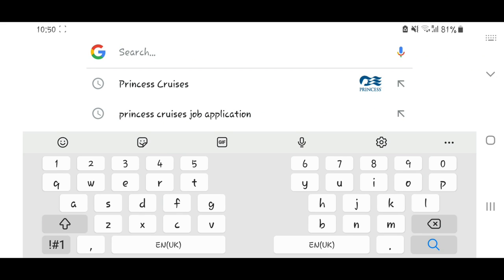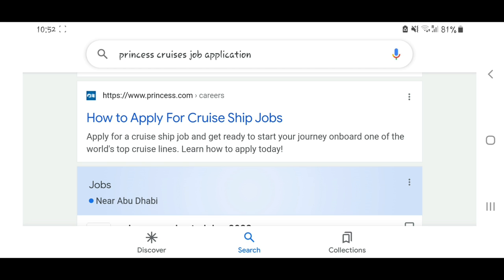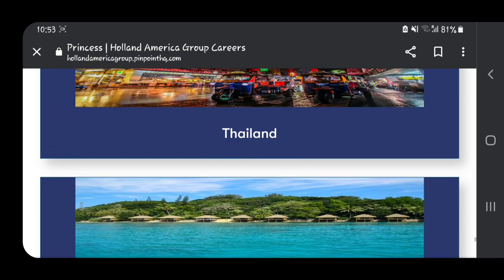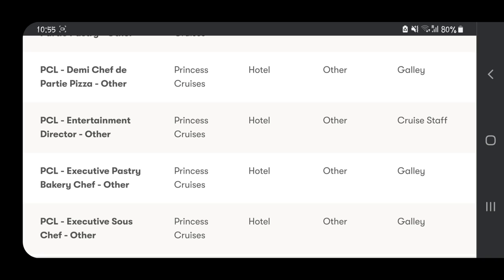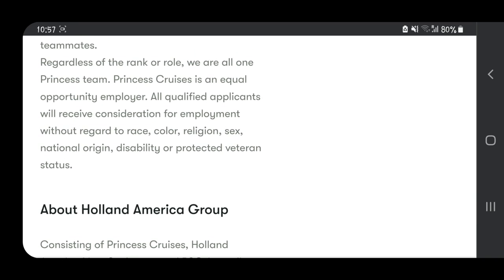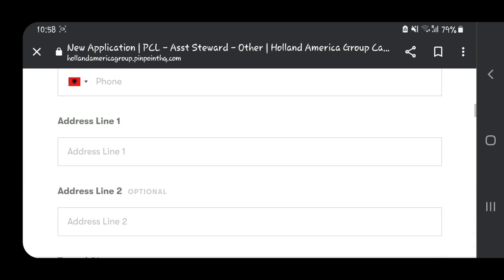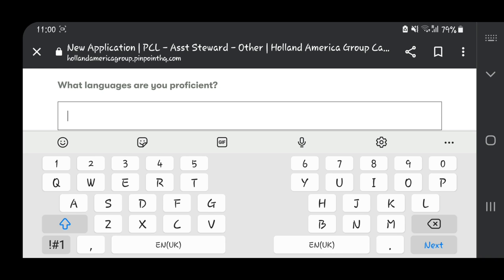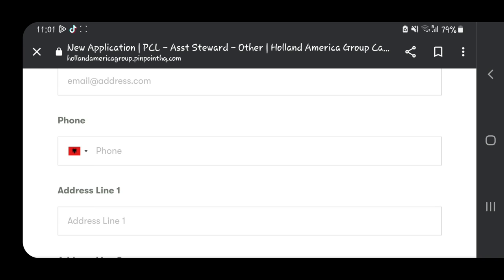HOW TO APPLY FOR A CRUISE SHIP JOB ONLINE STEP BY STEP GUIDE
EASY WAY TO APPLY FOR A JOB ONLINE WITH PRINCESS CRUISES